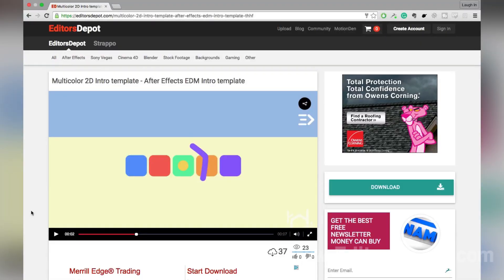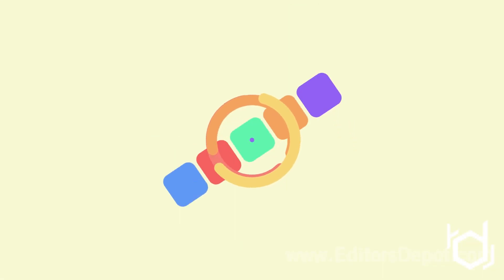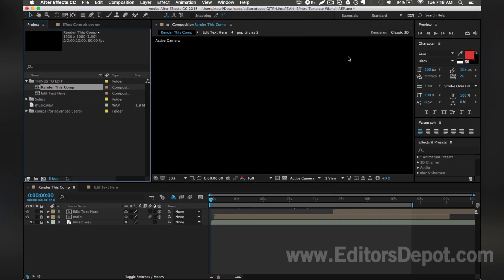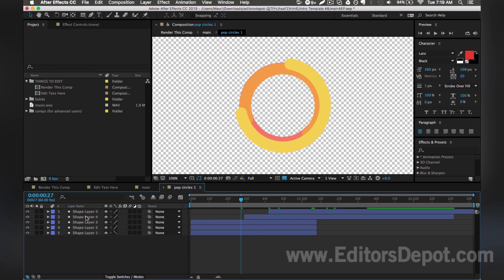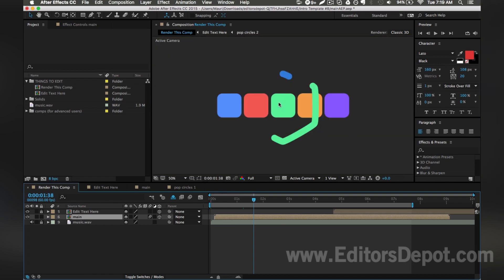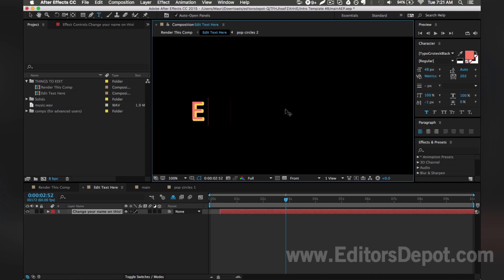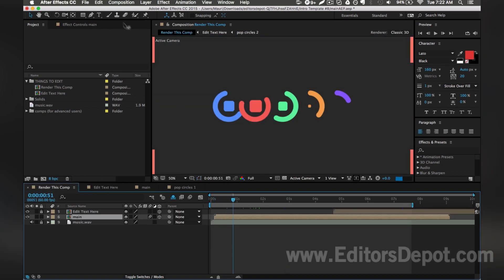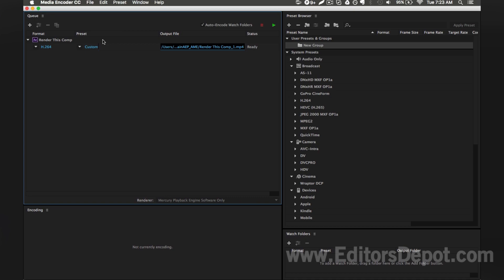How To Edit After Effects 2D Intro Templates - The Ultimate Video Guide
The ultimate/best tutorial on editing the perfect After Effects 2D intro template. We hope you guys appreciate this 2D Intro template (AE) tutorial!